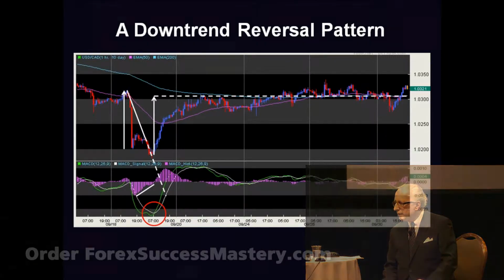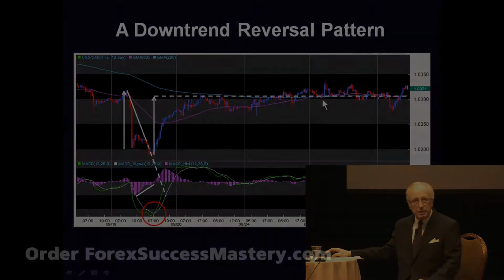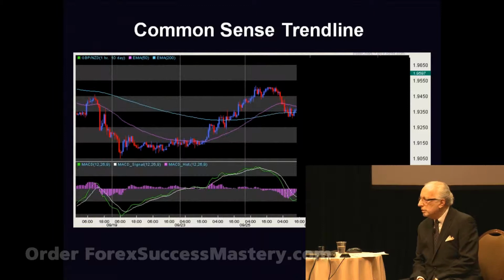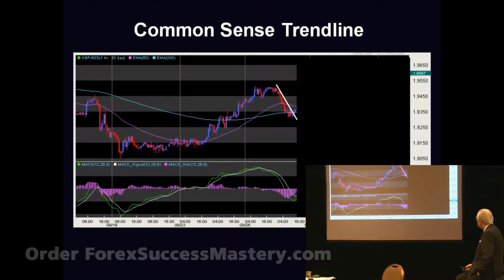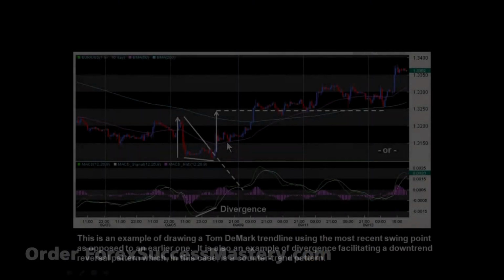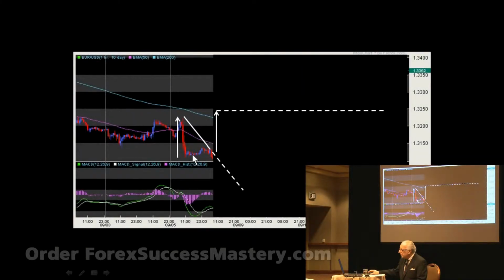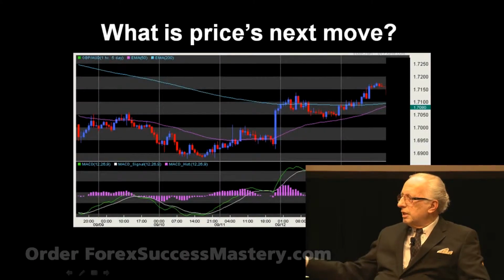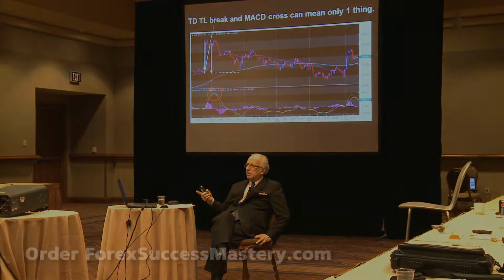Forex Success Mastery 12-DVD System Preview (4 of 12)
Watch this thoughtful, professional preview clip taken from DVD #4 of 12 from the new ForexSuccessMastery.com system featuring Peter Bain and Ken Calhoun.